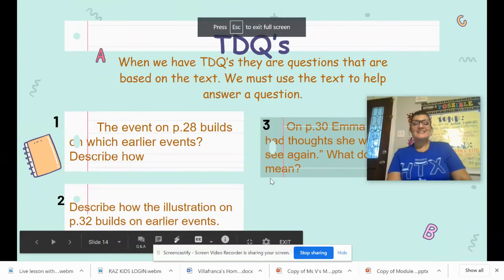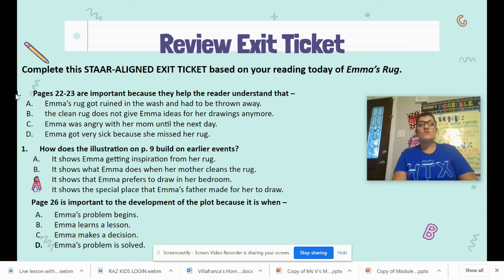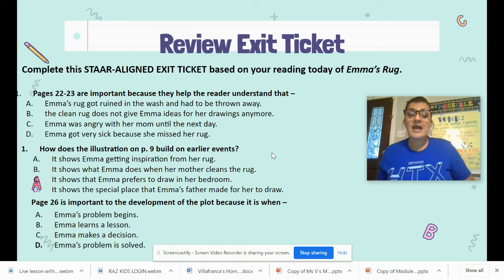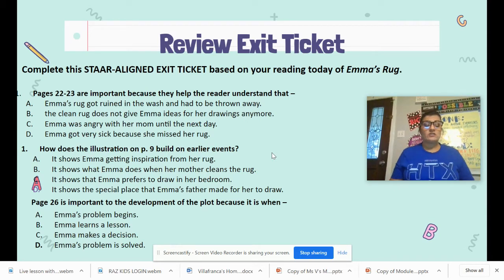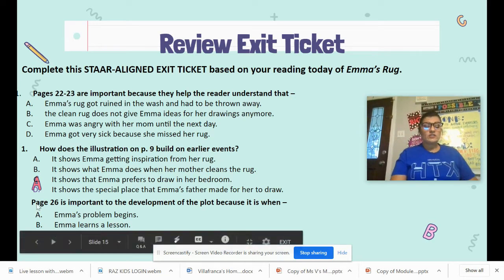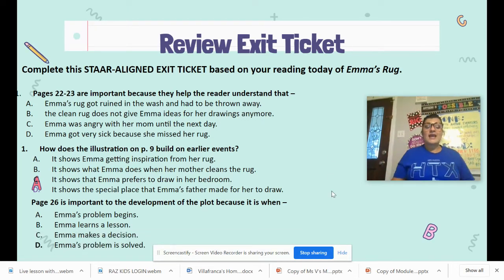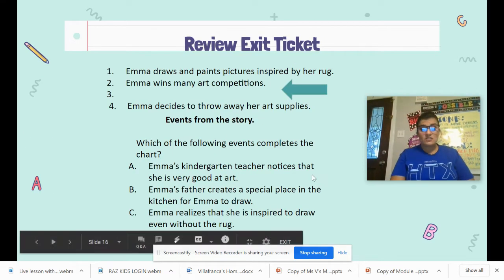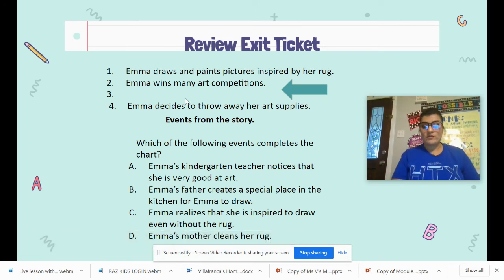Exit Ticket M0L7